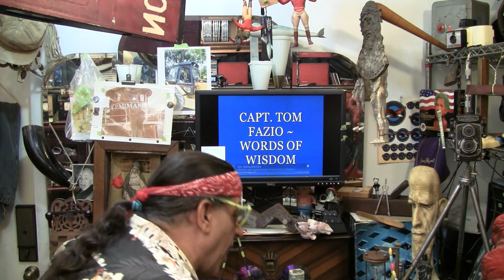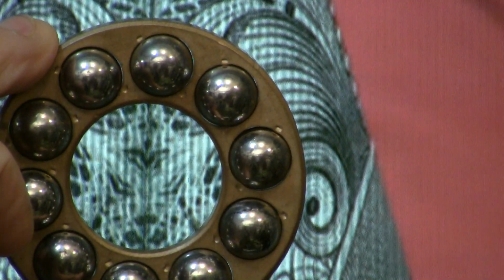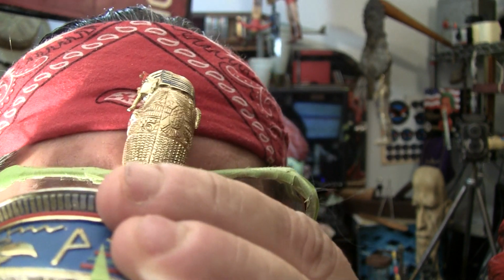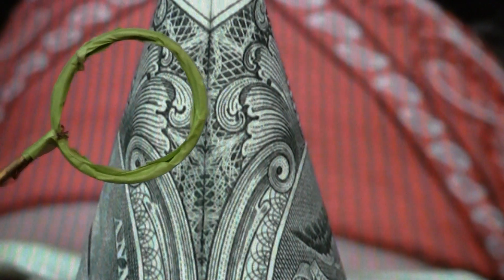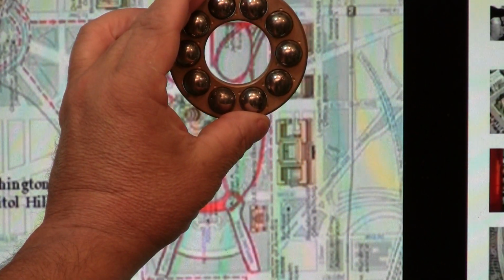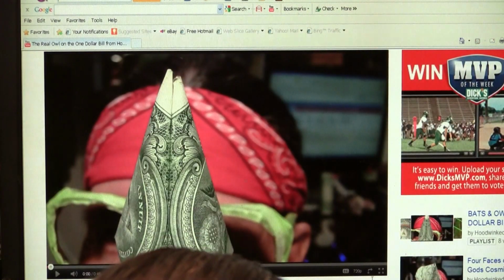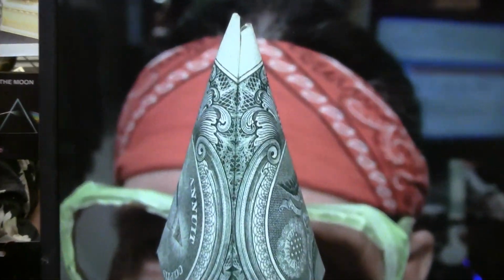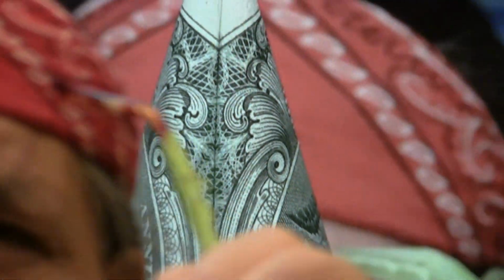Alien Agenda & the D.C. Owl on Dollar Bill